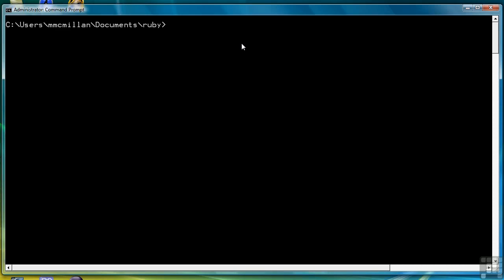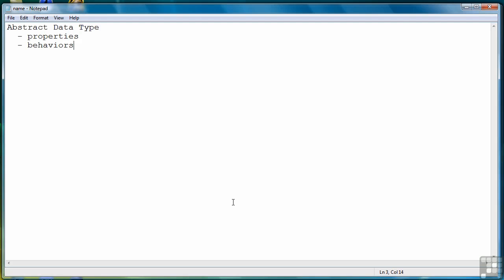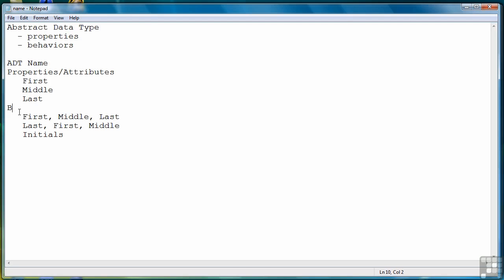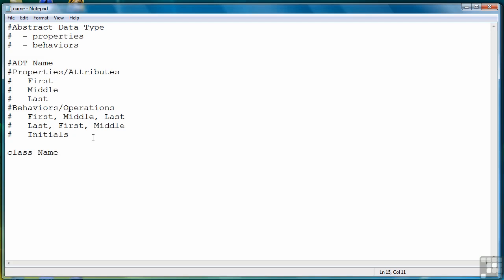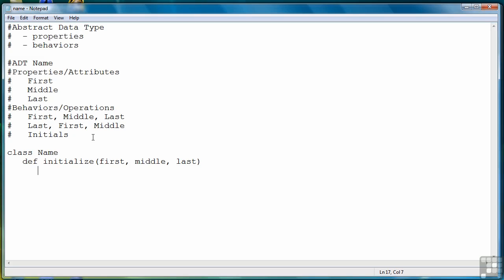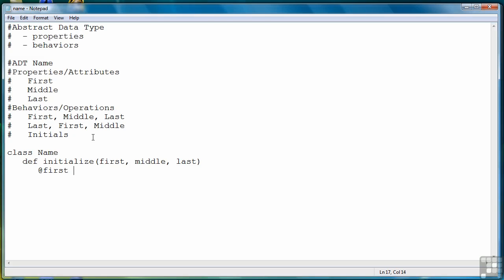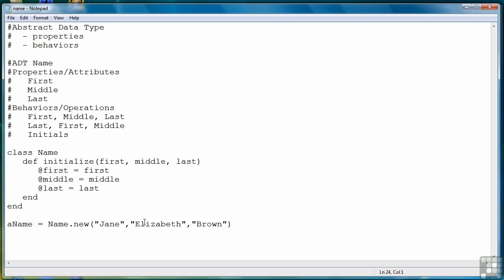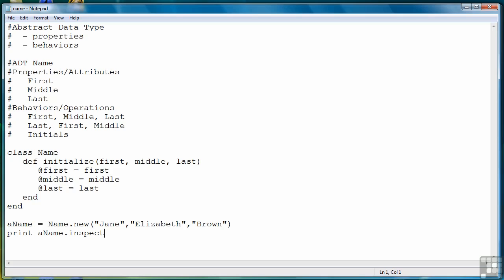Infinite Skills: Ruby Programming 35 - Defining A Class Part 1